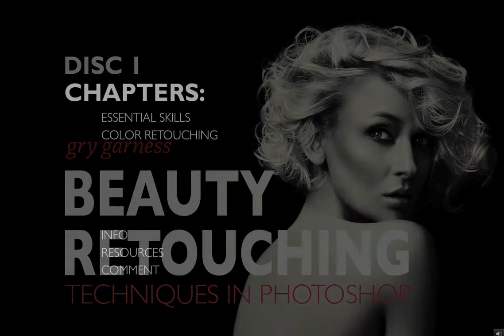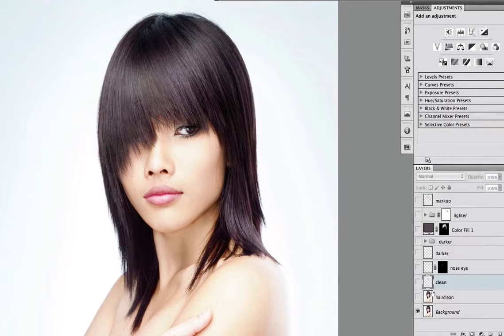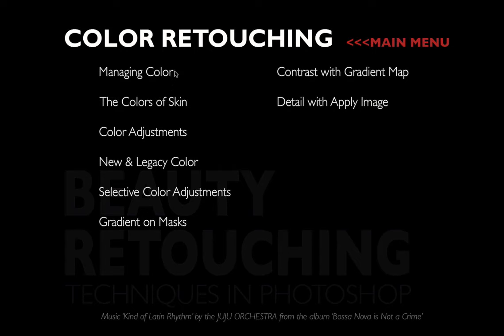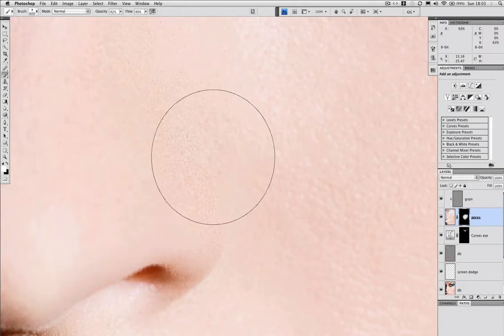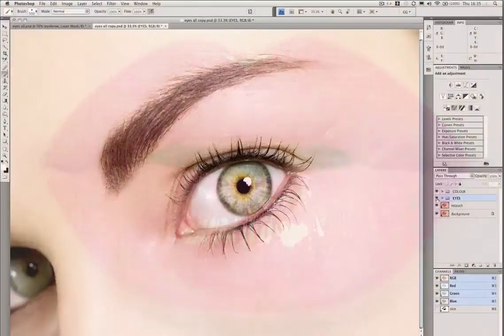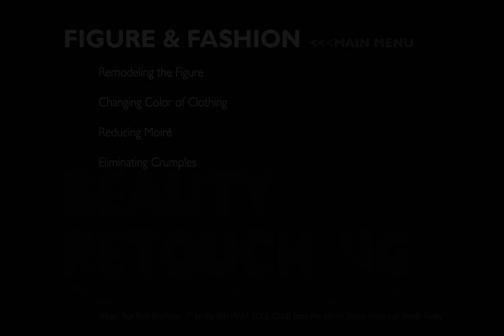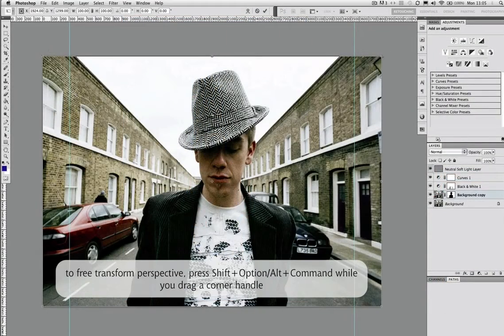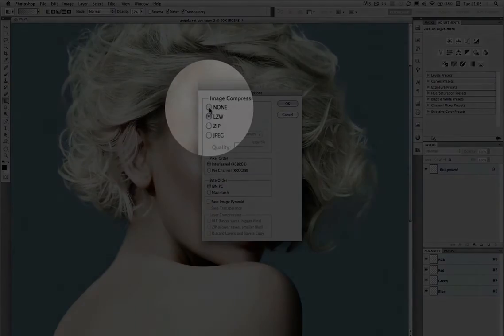Beauty Retouching Techniques by Gry Garness - Retouching DVD Trailer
ABOUT THIS DVD PREVIEW

This is a 10-minute video preview of the Gry Garness Beauty Retouching Techniques in Photoshop DVD gives you an overview of the retouching DVD. The full DVD is over 13 hours, and 54 tutorials. Note that this is a video of a video, so the quality is not as good as the original! The original DVD is HD with 1280 px wide videos, which can be zoomed in or out. Please make sure you have HD enabled in the Vimeo player. The HD icon should be blue, nor gray.
FOR MORE INFO AND FULL CONTENTS LIST GO TO DVD PAGE

As well as the Retouching DVD Trailer you may want to look at the option of Streaming Videos from the Gry Garness Video Channel.